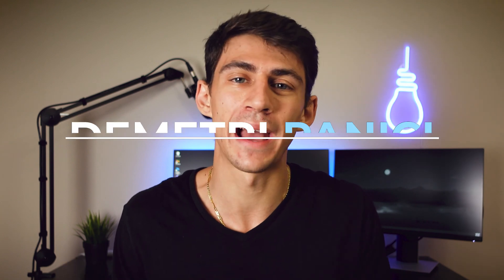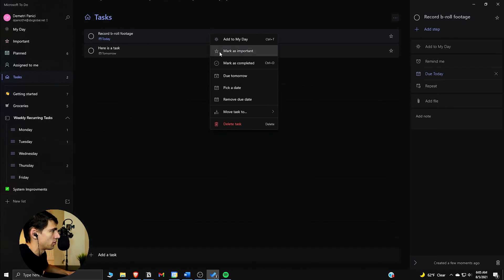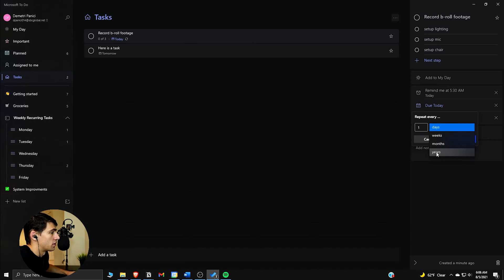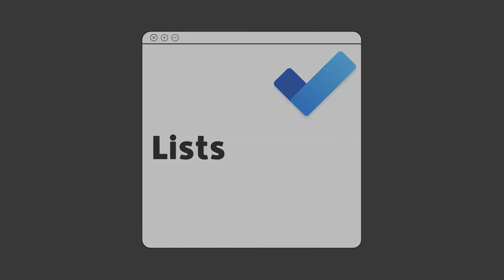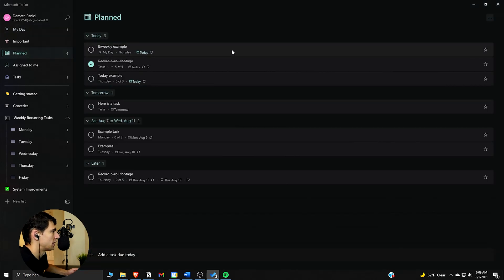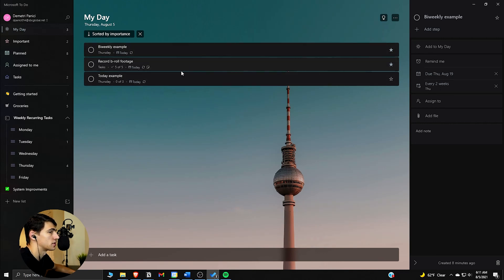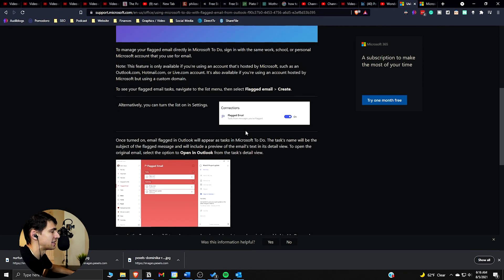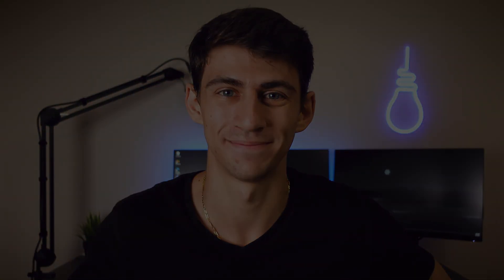Microsoft To Do Review (2023)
In this Microsoft To Do Review, I break down Microsoft's to-do list app that I actually use every workday! Microsoft To Do is a free to-do list app/task tracking app that is a great addition to your productivity workflow!

If you liked this review then make sure to let me know what other apps you would like me to break down on the channel!

0:00 - Intro
0:28 - Overview
1:51 - Recurring Tasks
3:45 - Lists
4:44 - My Day
6:22 - Assigned to Me
7:25 - Flagged Emails
8:00 - Aesthetics